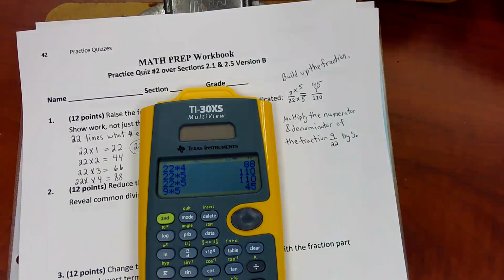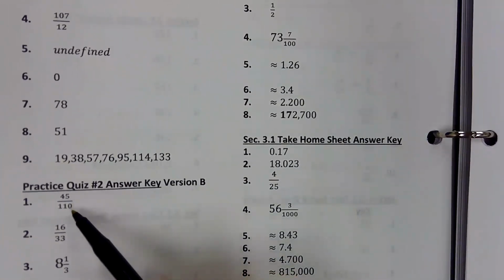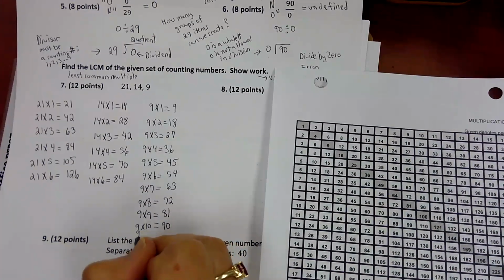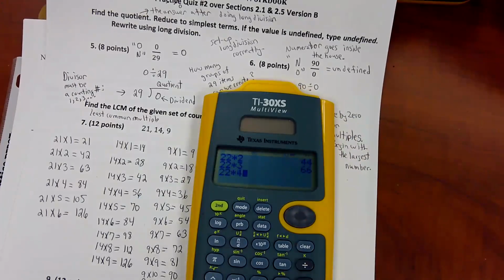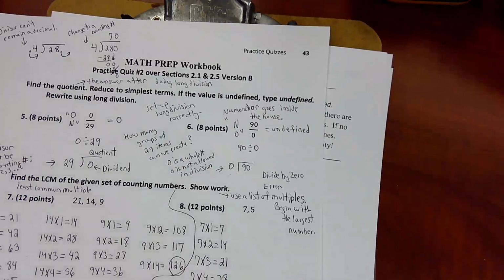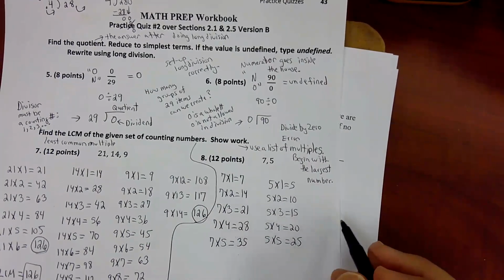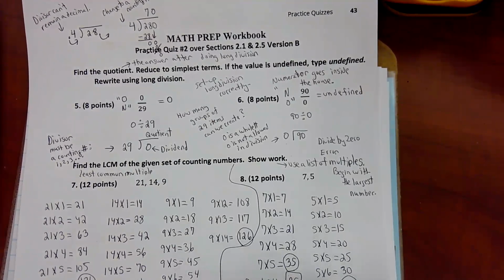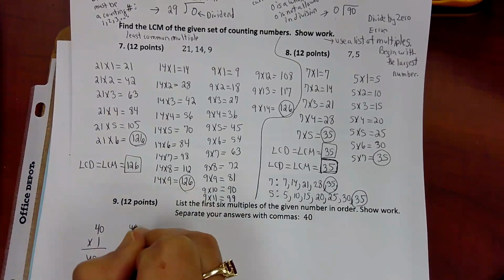Quiz 2 Review Sec 2 1 Intro to Fractions Mixed Numbers Sec 2 5 LCM LCD Version B